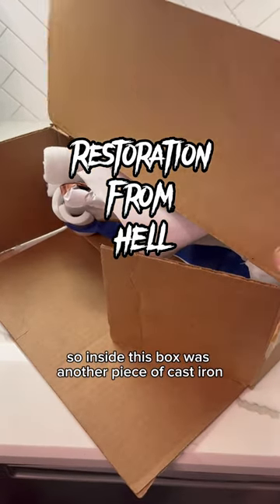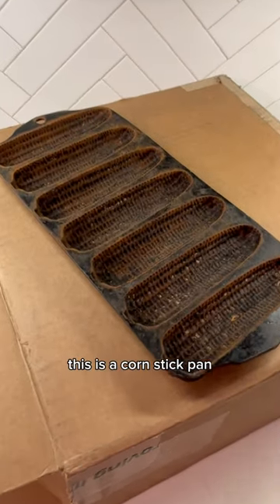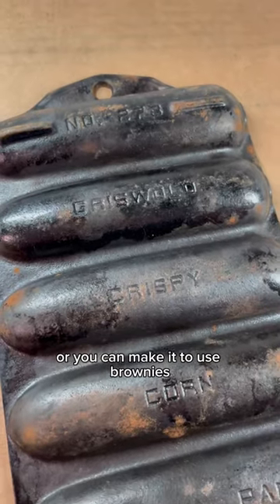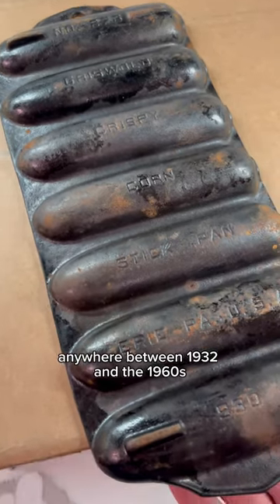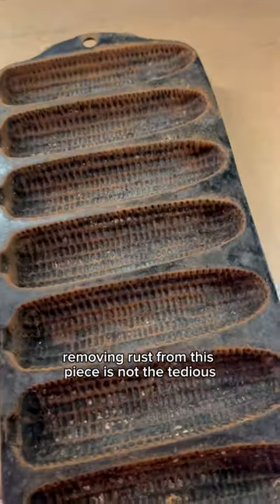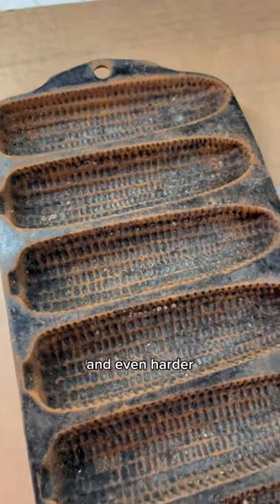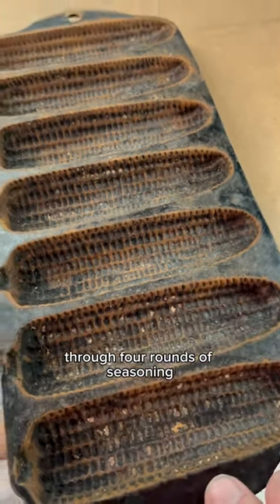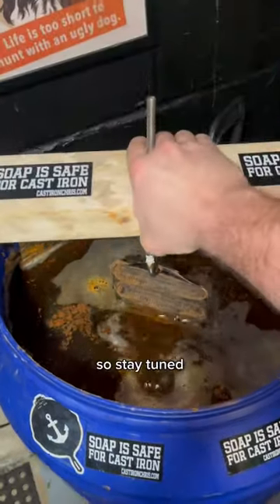Then why do I bother restoring these pieces for people? FOR THE CONTENT BABY! BUCKLE YOUR SEATBELTS!